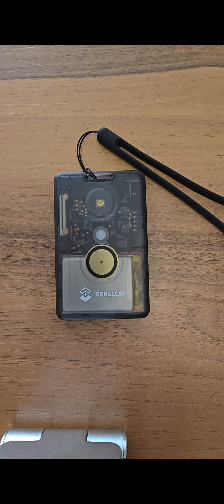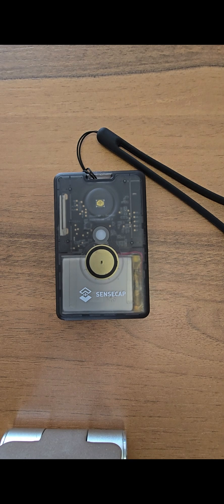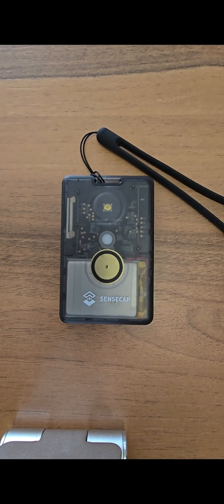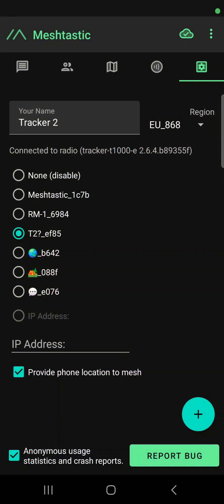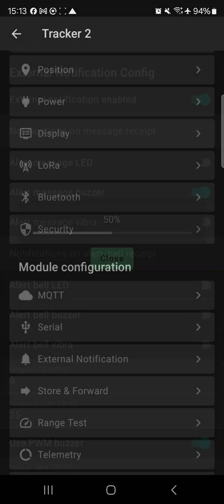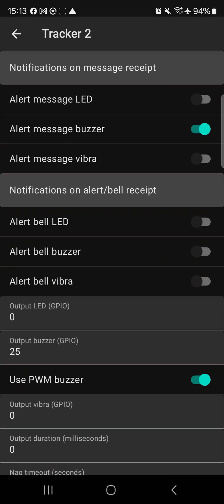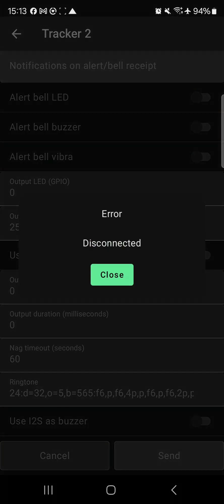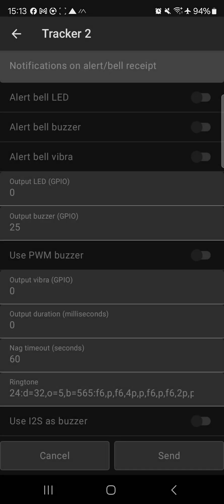SenseCap T1000E Update with 2.6 firmware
With the Meshtastic firmware 2.6 beta you get access to a new buzzer on the T-1000E. However, you may not want this buzzer. In this video I show how to shut it off.